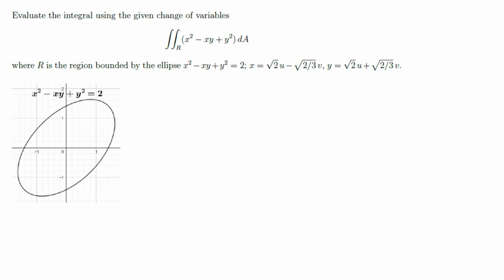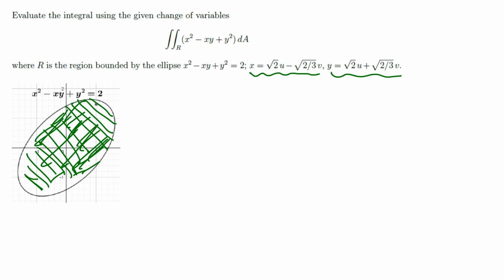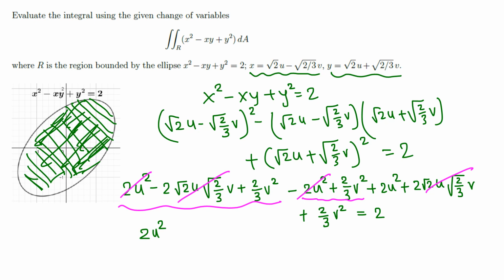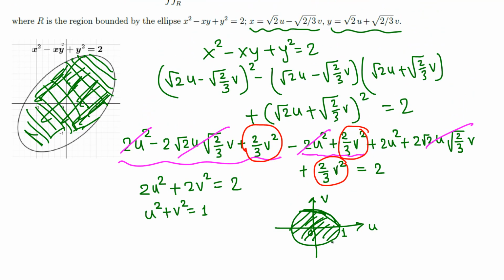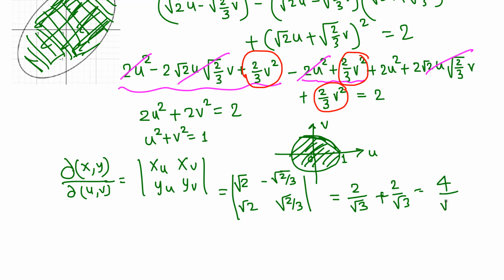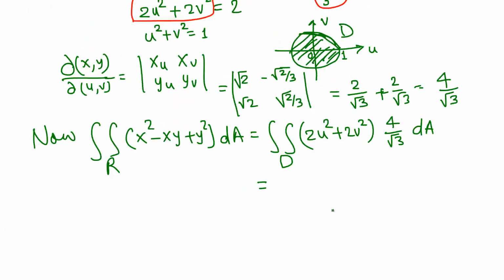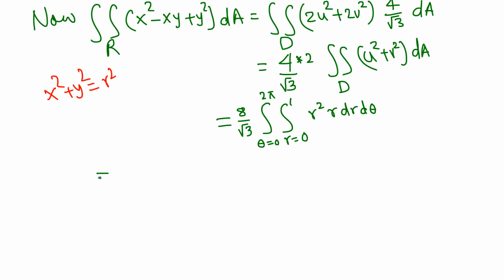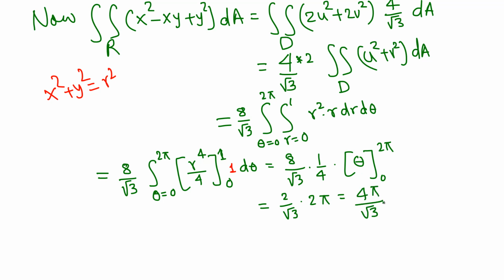Calc III: Double Integral by change of variables example 7/7